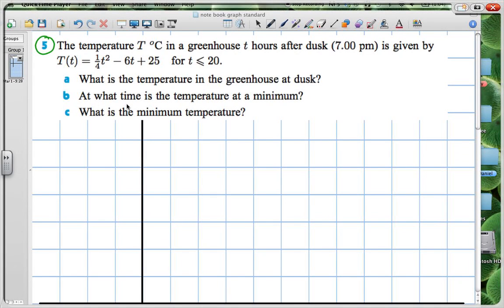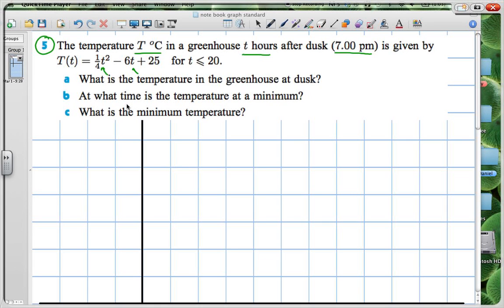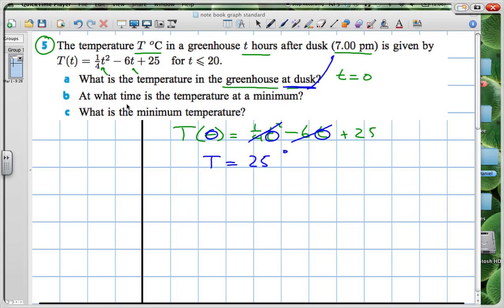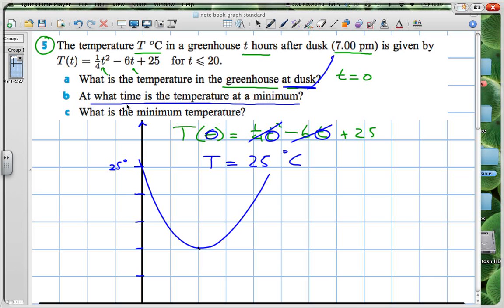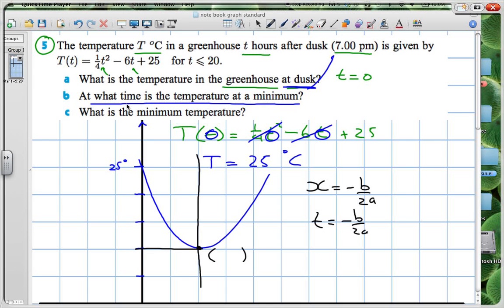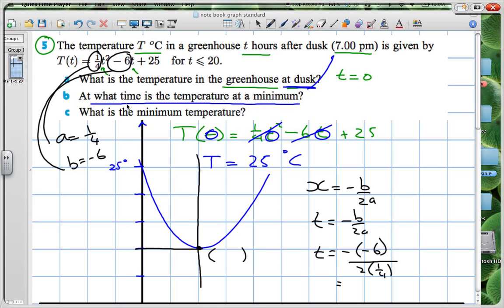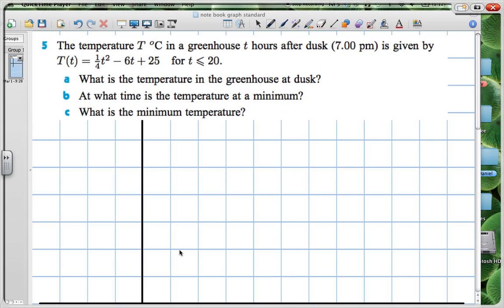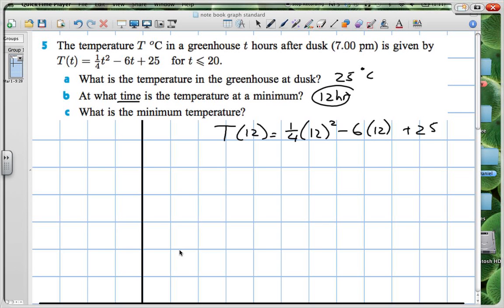Textbook Ex 17E Q 5